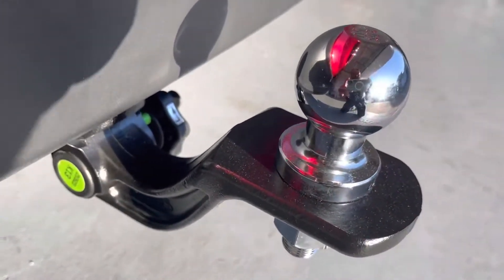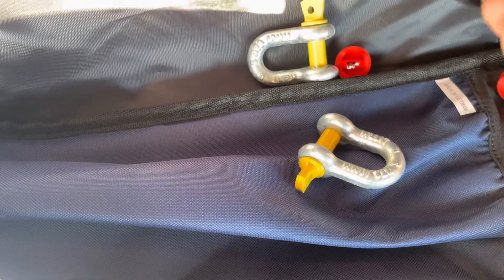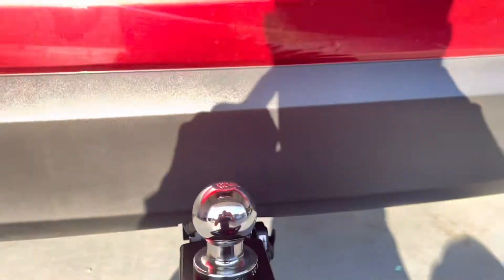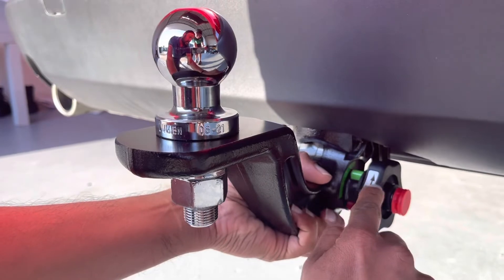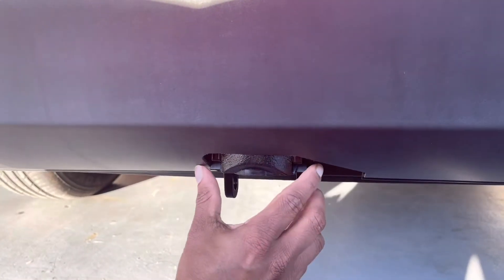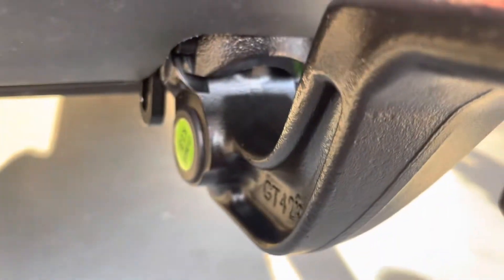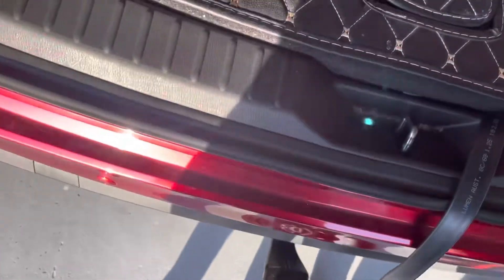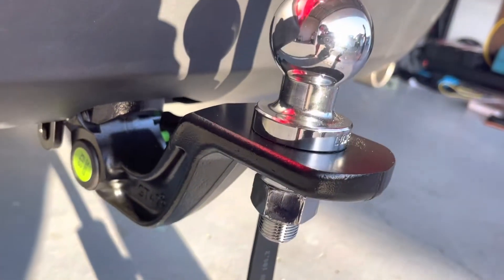Mazda CX-8 genuine towbar review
Review of Mazda CX-8 genuine towbar . How to remove the tongue and put it back..